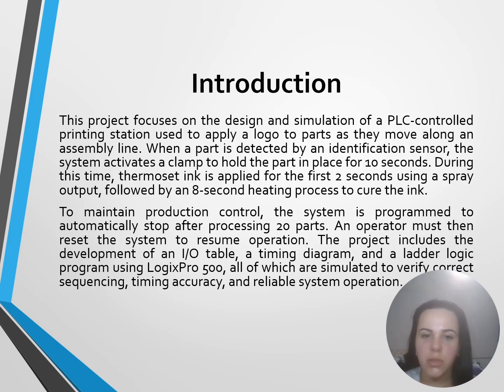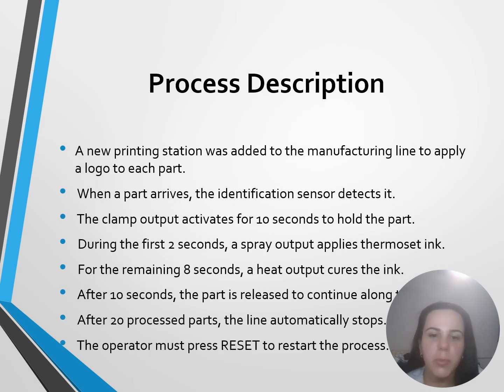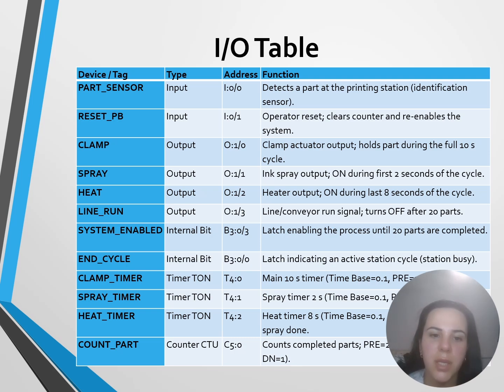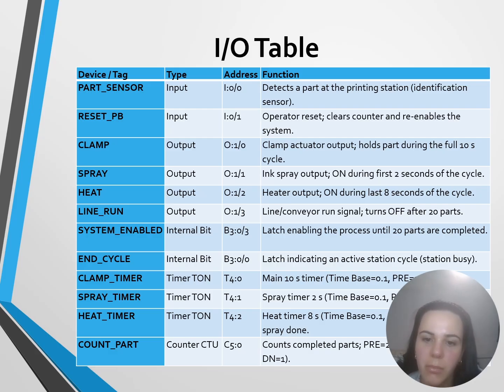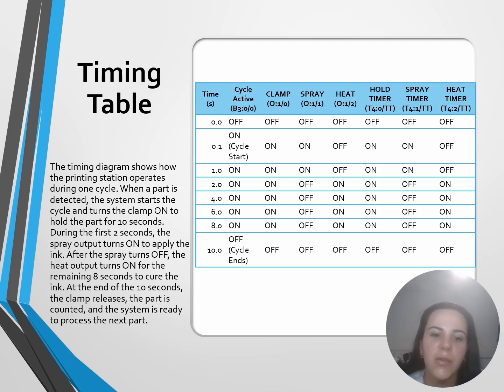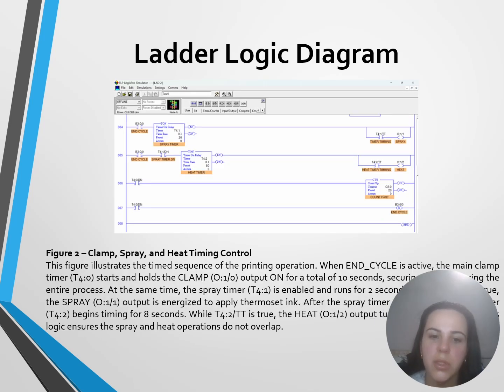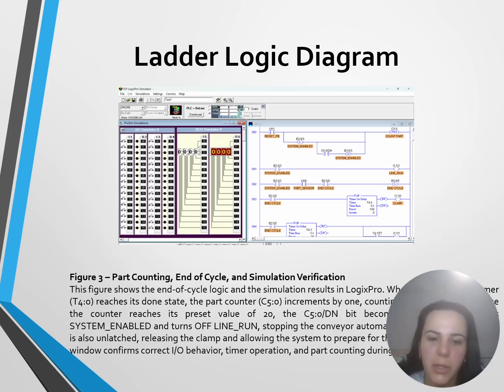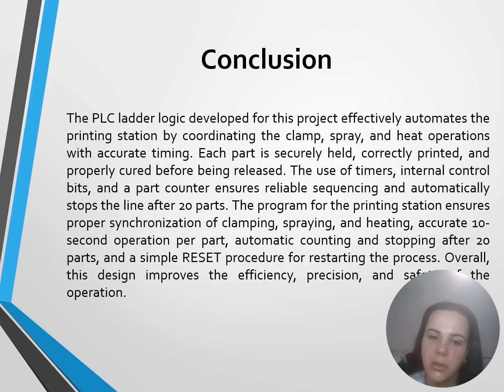Printing Station Ladder Project Final